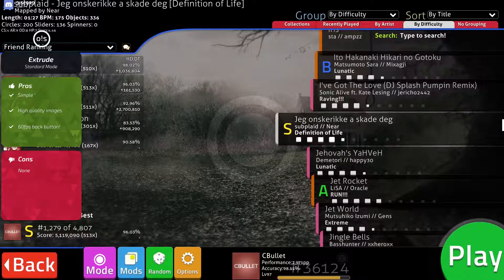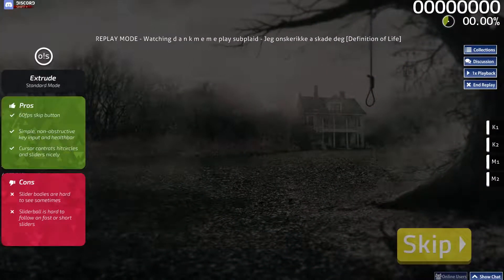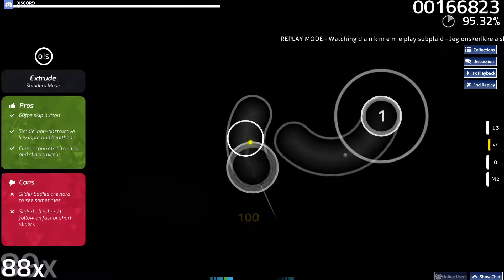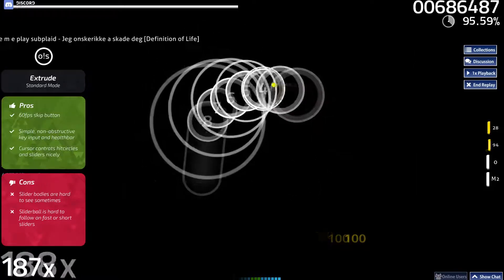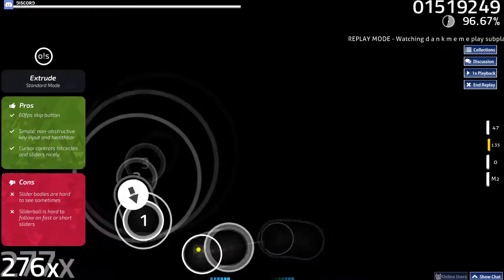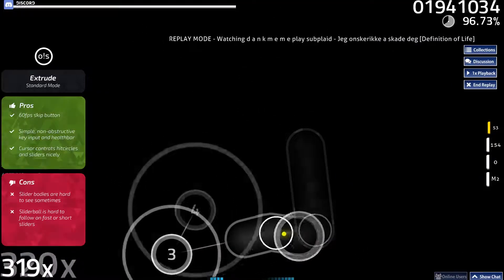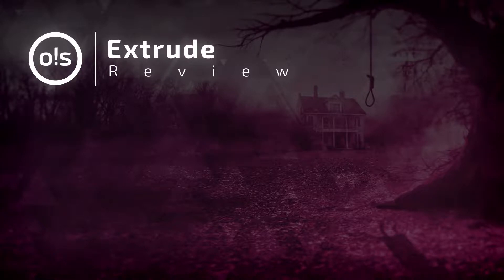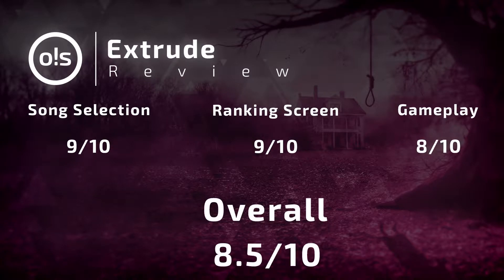osu!Skins Review Extrude RYDh0G4RNzQ